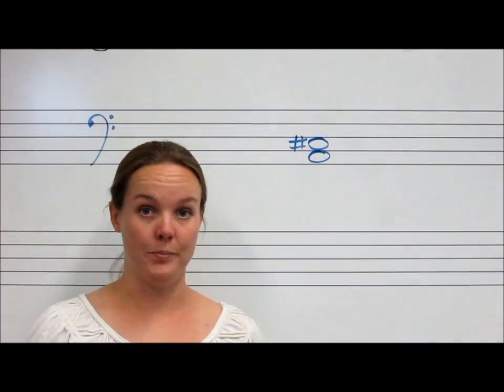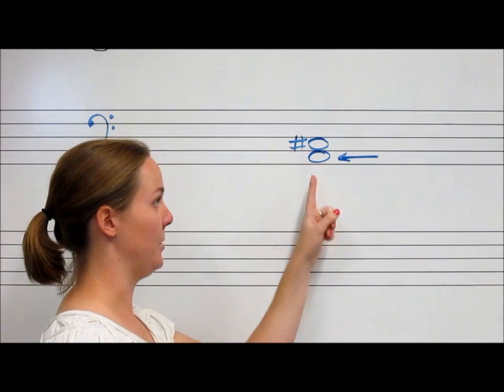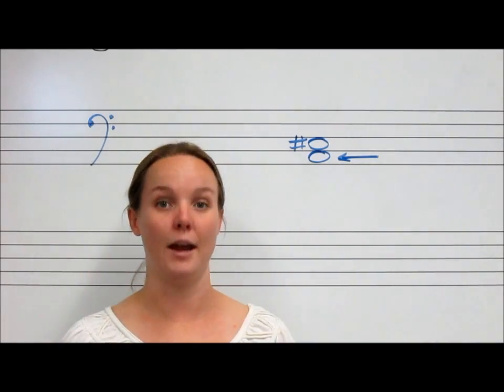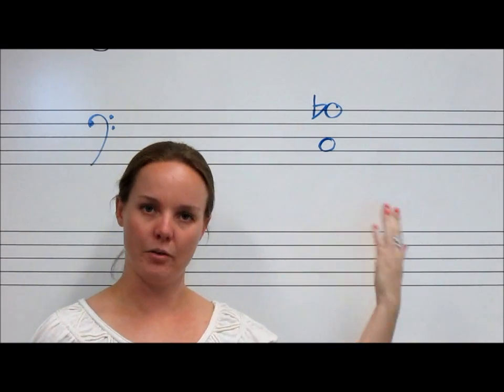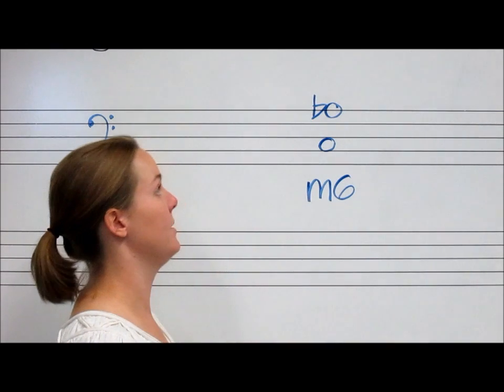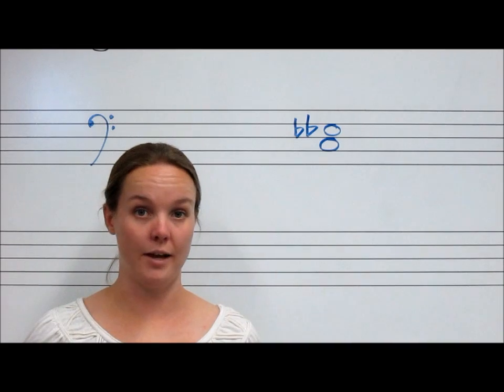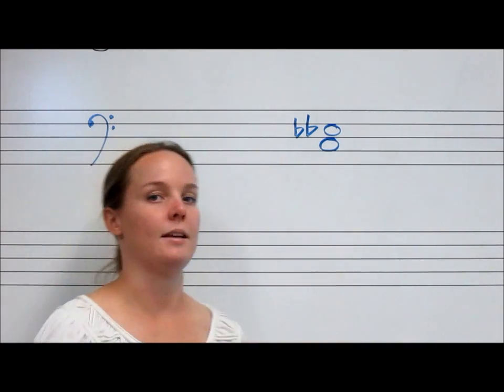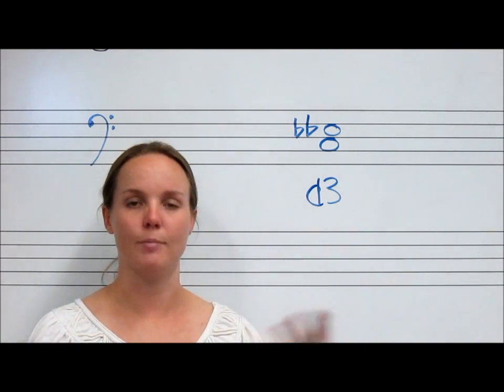Intervals and Key Signatures